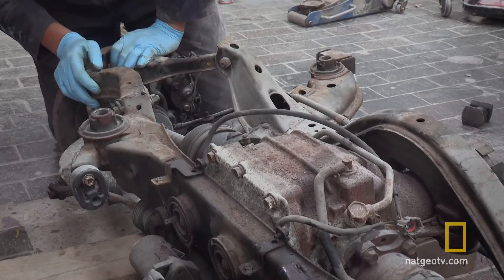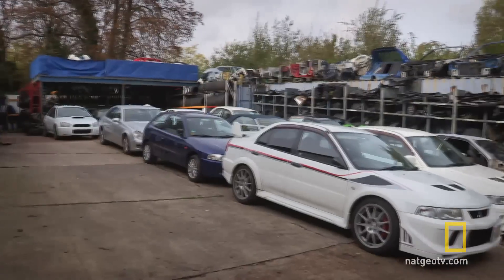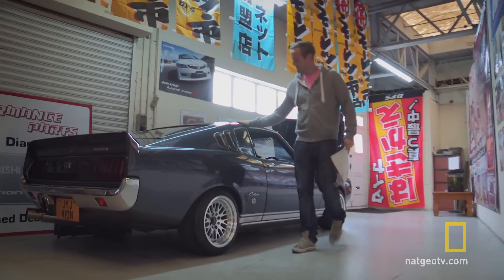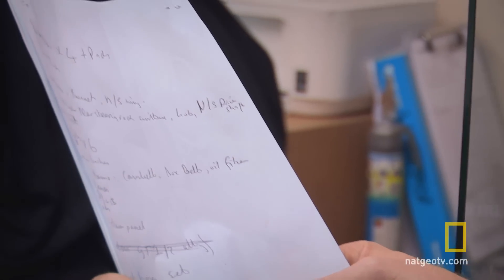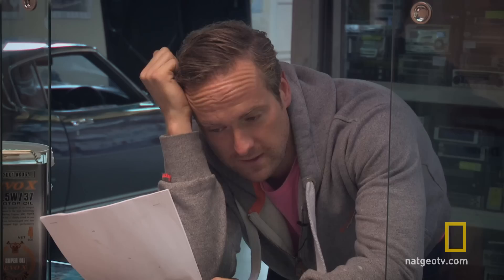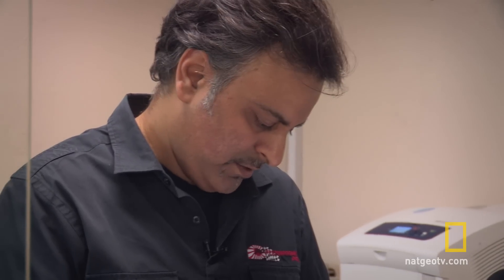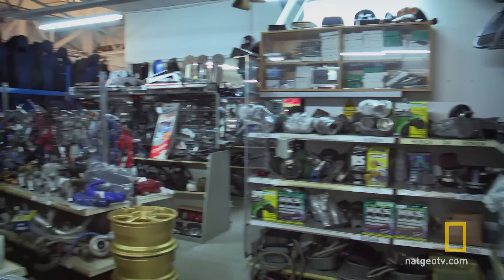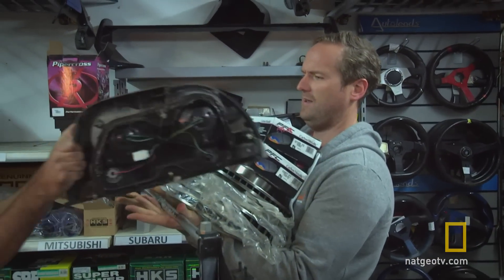Car S.O.S. - Nissan R33 Skyline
Tim udaje się do sklepu Jap Performance Parts w poszukiwaniu części do Nissana R33 Skyline.